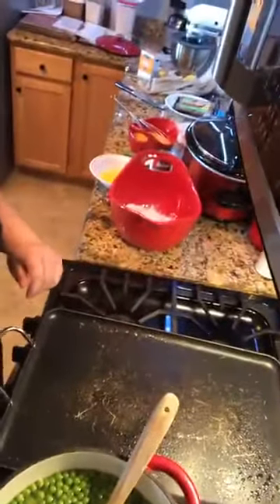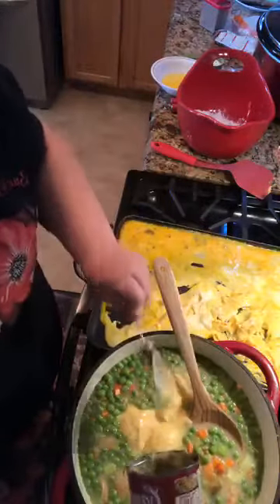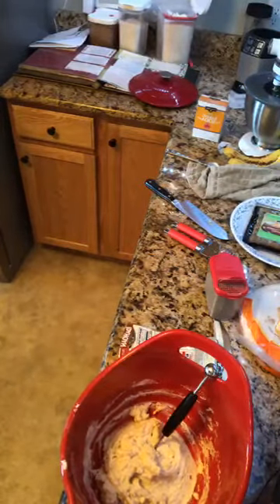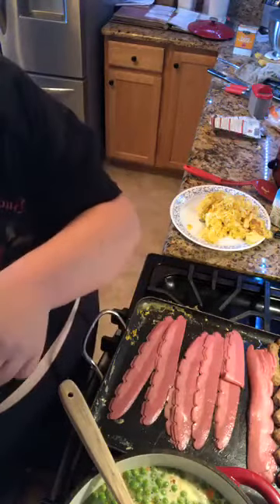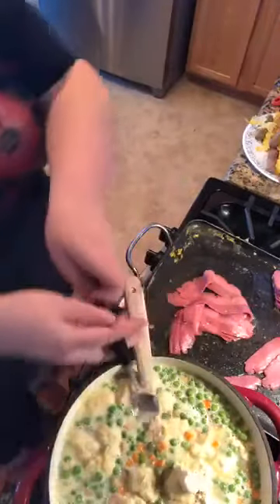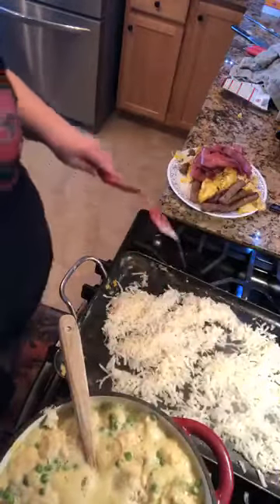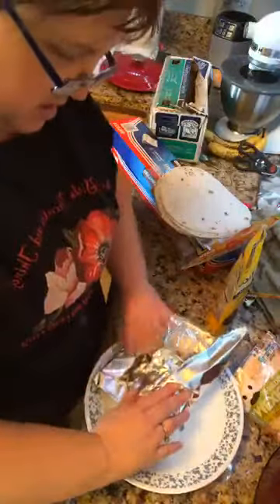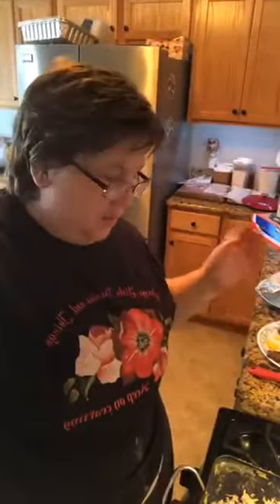how to make chicken and dumplings and breakfast burritos